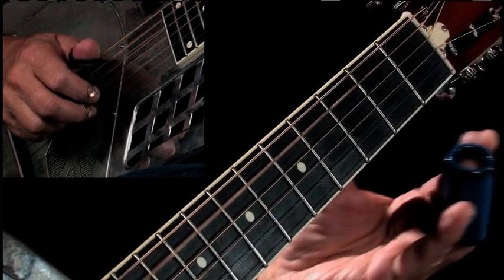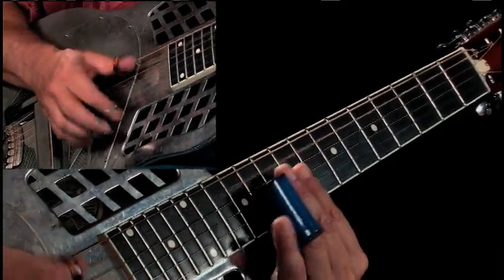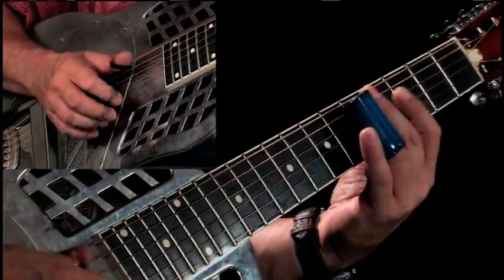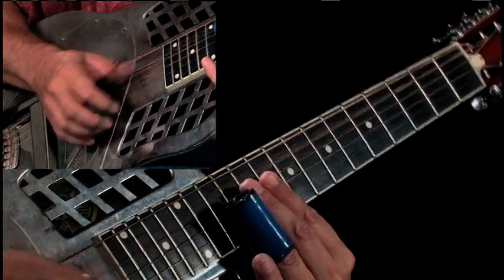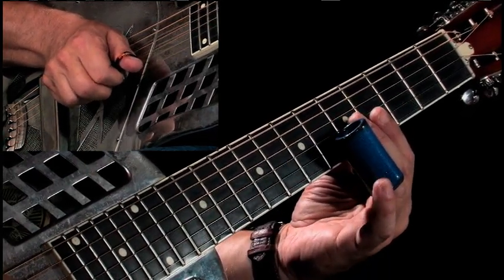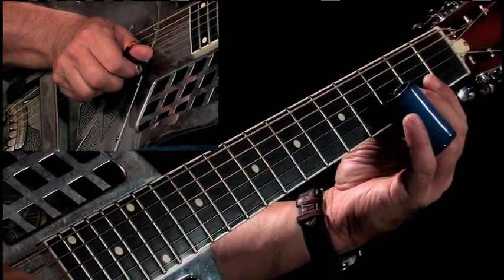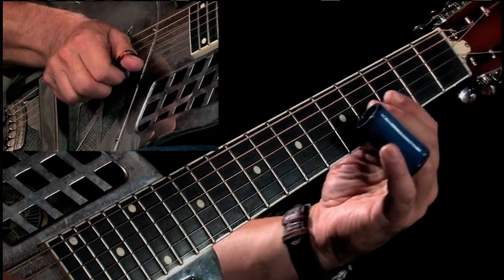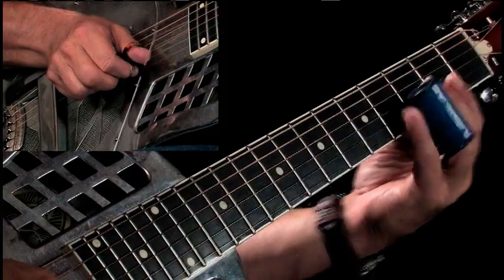Get Started on Bottleneck Slide Guitar!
If you've always wanted to play bottleneck slide guitar, this lesson shows you how it can be done in the easiest and fastest possible way. Toby Walker's introduction is perfect for fingerstyle players who want to put real power in their picking.